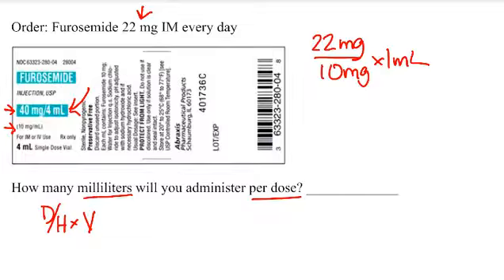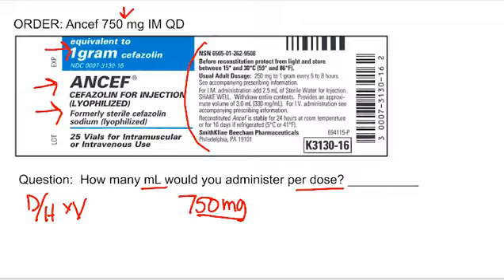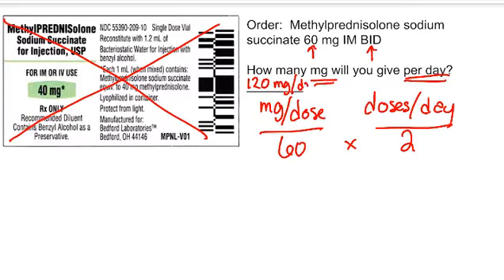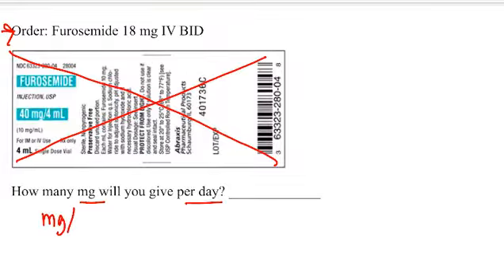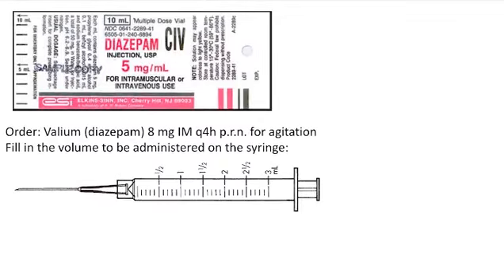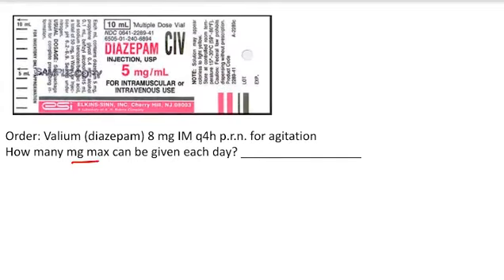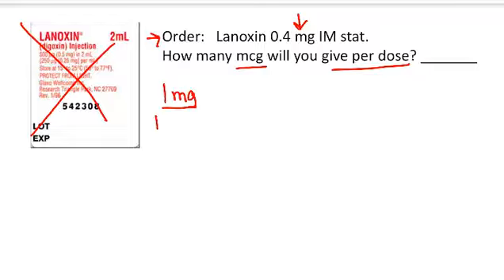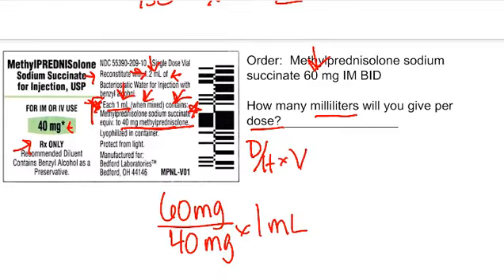Calculating Subcutaneous Medications for Nursing Students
Learn the basics of calculating subcutaneous medication doses. This quick video reviews key concepts to help you safely and accurately determine the correct amount to administer.